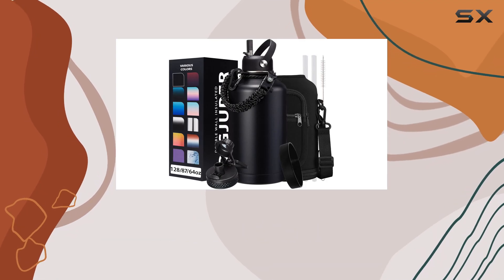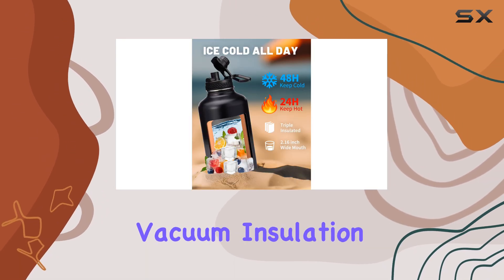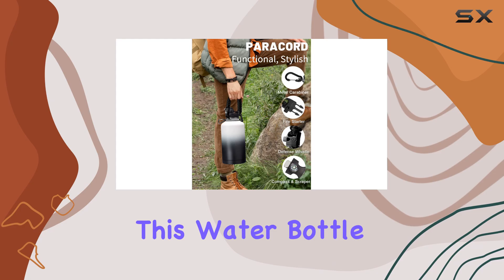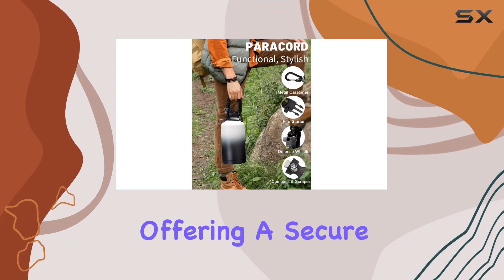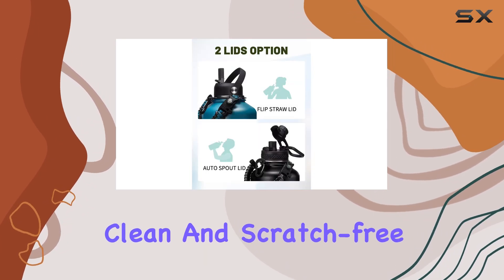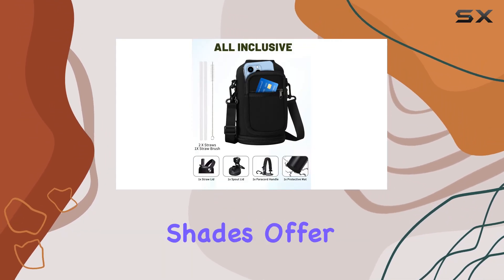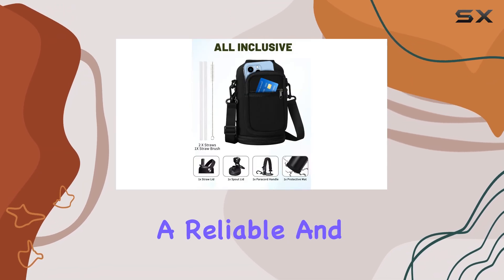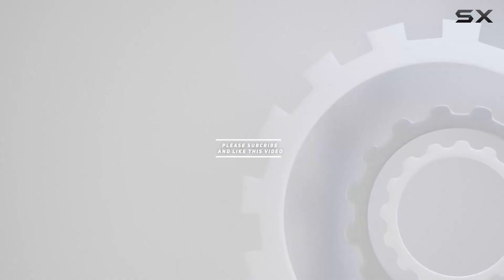DIGJUPER Water Bottle: Ultimate Outdoor Companion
0:00 Intro
0:07 Review

Things that we mentioned in this video:
Insulated Water Bottle 64oz  : B0B8Y44N1D